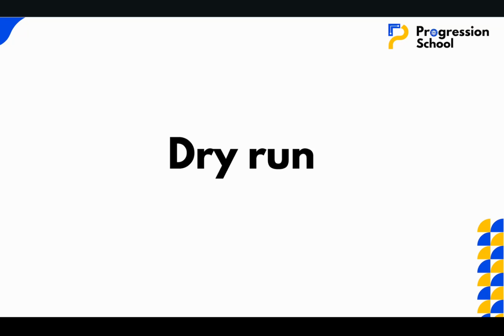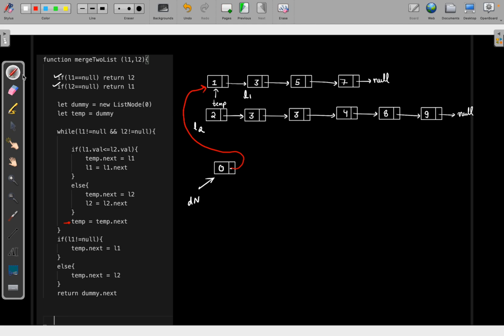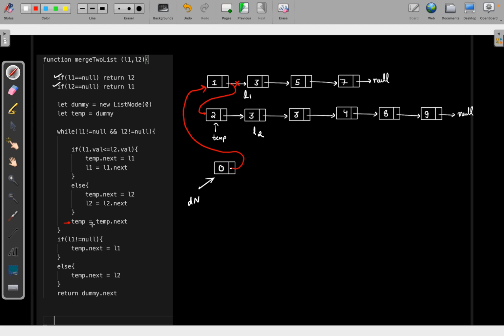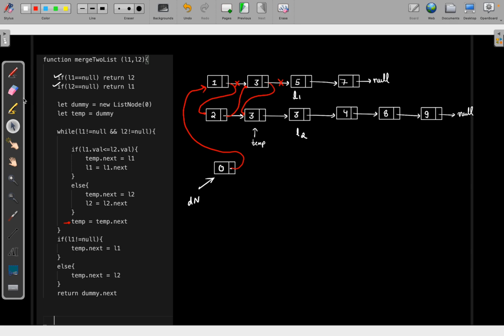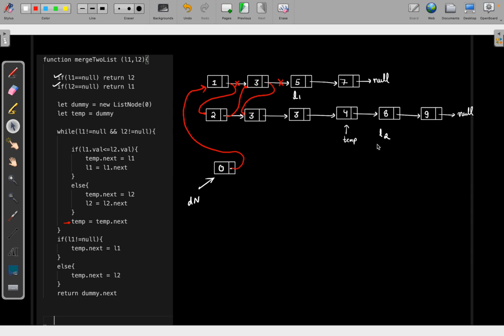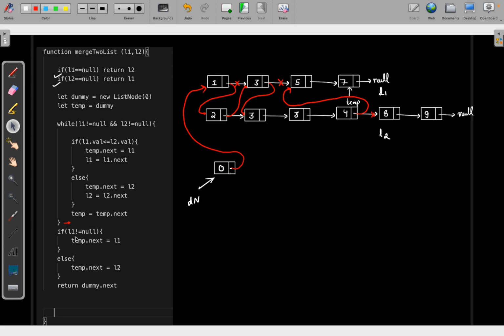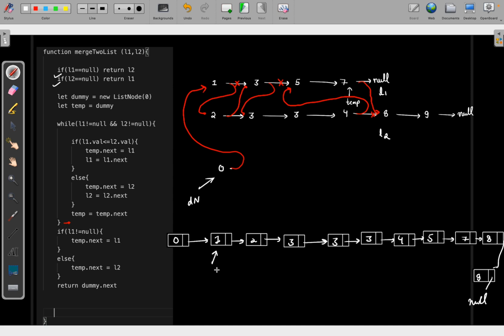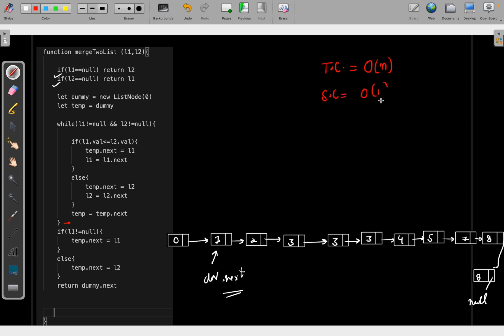Merge Two Sorted Linked Lists | Dry Run | Leetcode 21 | Progression90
In this video, we will be doing a dry run of the Leetcode problem "Merge Two Sorted Lists" (Leetcode 21). This problem is a classic example of a fundamental algorithmic challenge that every programmer should know how to solve. The goal is to merge two sorted linked lists into one sorted linked list. We will go through the problem statement, understand the requirements, and then do a step-by-step dry run to visualize the solution. This dry run will help you understand how to approach the problem, identify the key challenges, and come up with an effective solution strategy.

To implement the solution in Javascript, you can refer to the source code

If you're interested in learning more about data structures and algorithms, and how they're used in real-world applications, be sure to check out our full playlist

You can also learn about Generative AI full stack development at Progression School

Join us as we work through this problem and develop a deeper understanding of data structures and algorithms.